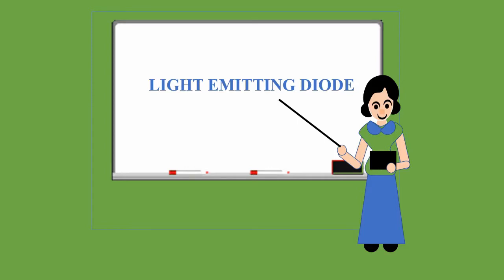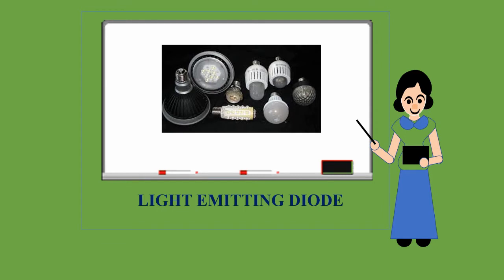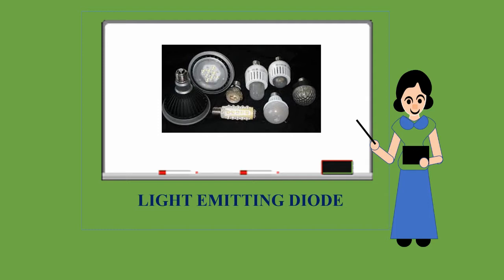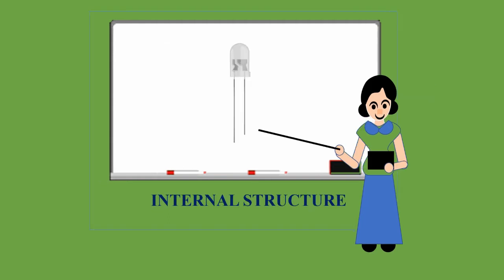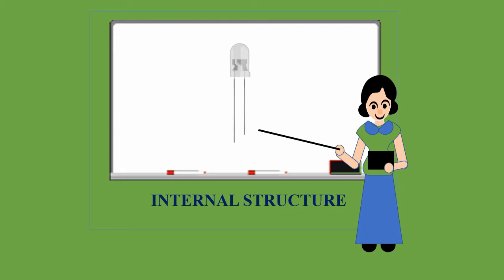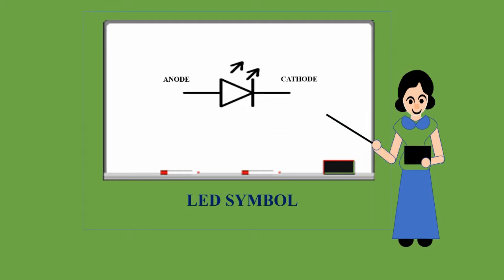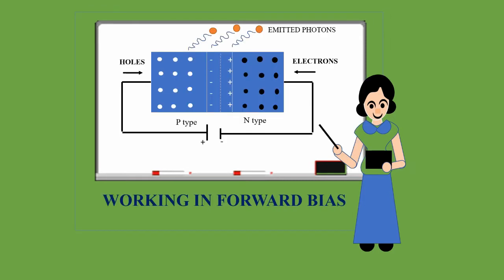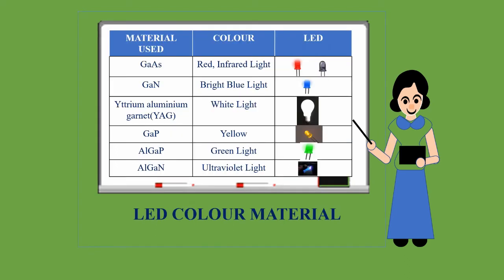LED: Light Emitting Diode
This video will learn about the LED details how it emit the light and the curve .